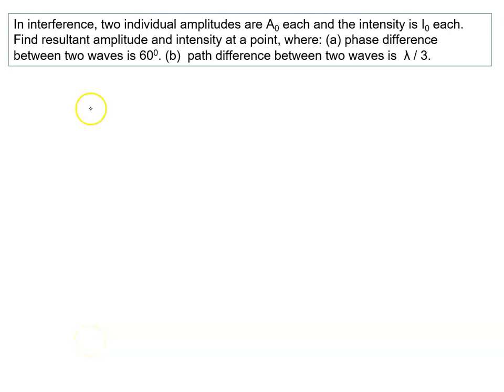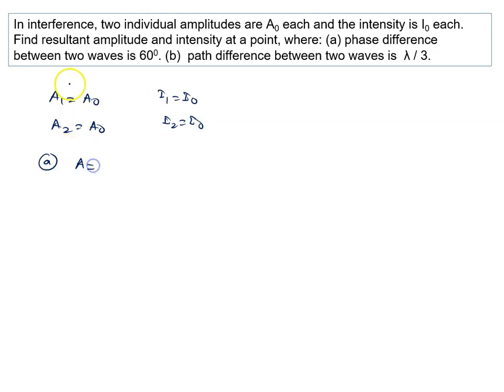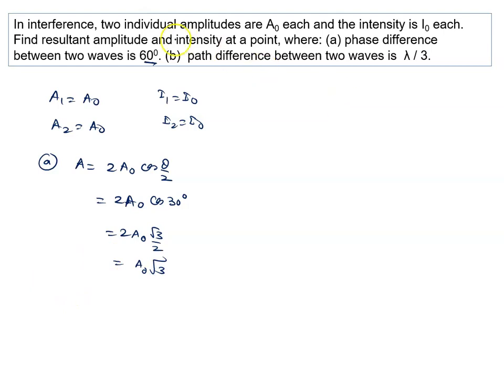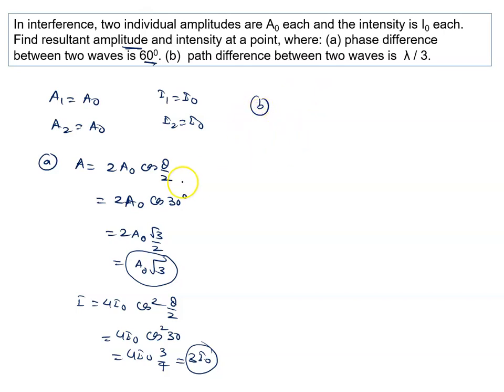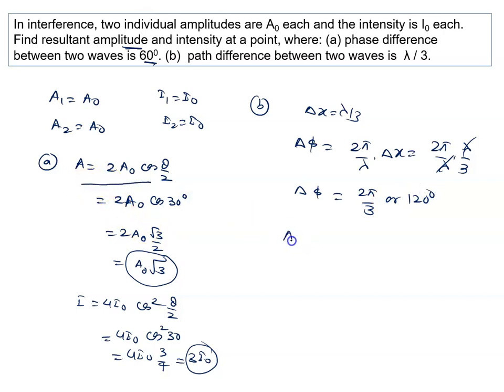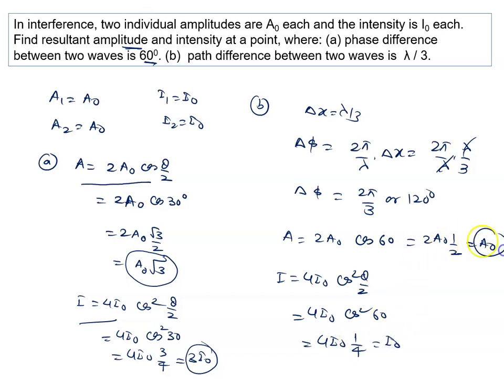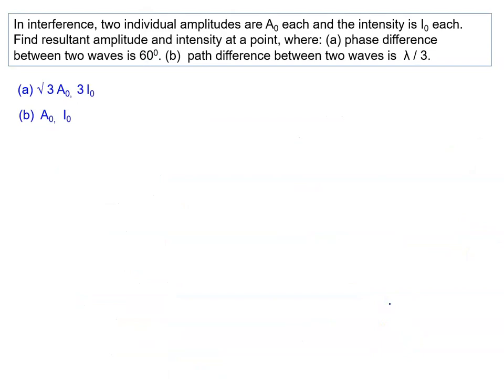138 Illustration In interference, two individual amplitudes are A0 each and the intensity is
In interference, two individual amplitudes are A0 each and the intensity is I0 each. Find resultant amplitude and intensity at a point, where: (a) phase difference between two waves is 600. (b)  path difference between two waves is  λ / 3.